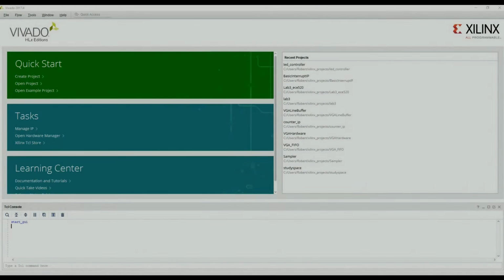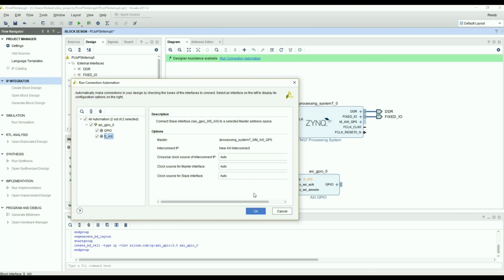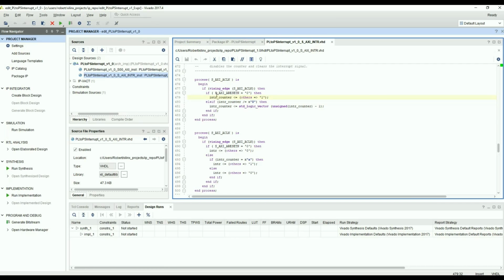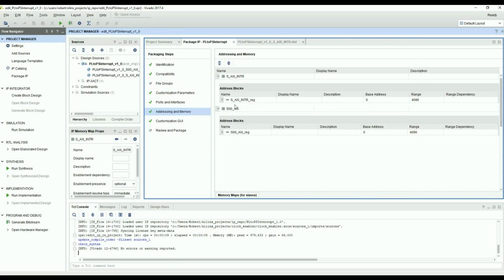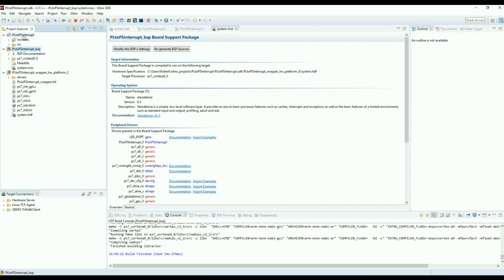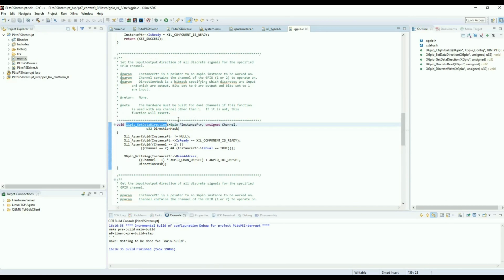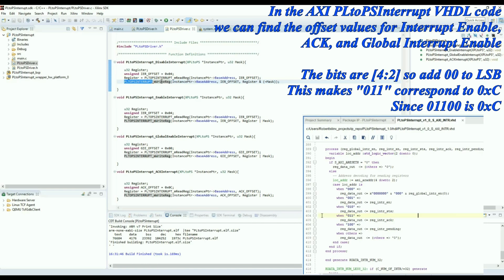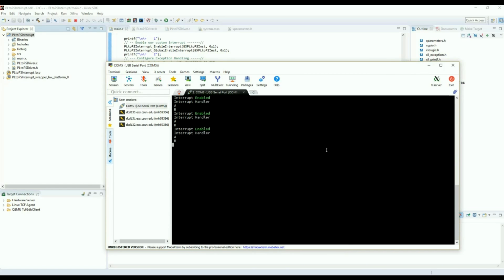(Fully Custom IP, Interrupt, and Driver) Embedded Development with Zynq7000 and Zybo Board - Video 3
Notice: Time Marker ~26:45, use the modified VHDL code for 0x05F5E100 (Shown a few moments before) and ignore the VHDL you see there.

This video is targeted for the Zybo board for the development of a custom IP in the programmable logic which will generate an interrupt to the Zynq processing system.

 In this video you will learn how to create your own custom AXI peripheral which generates its own interrupt. The interrupt is connected to the Zynq processor interrupt port. You will learn how to write a custom driver for the hardware, how to configure the interrupt in C code, and how to handle the interrupt with an interrupt handler.

A basic familiarity with using Vivado to build a Zynq system that uses AXI Peripherals will help and you should also be familiar with C programming and VHDL.

Type out the driver code and main.c by hand to get a feel for it (If you've never done this before it is a good exercise to understand what is going on.)